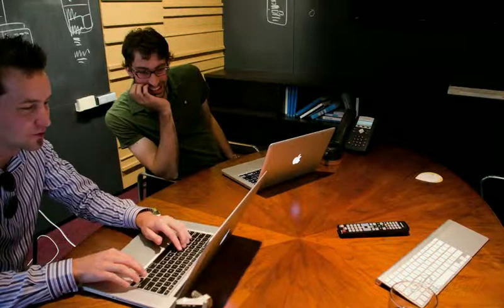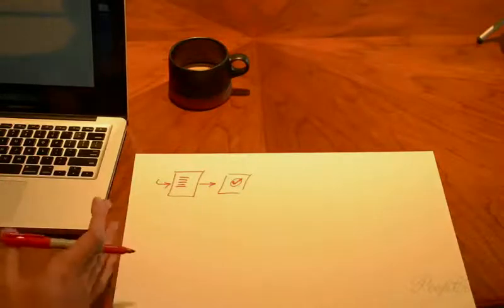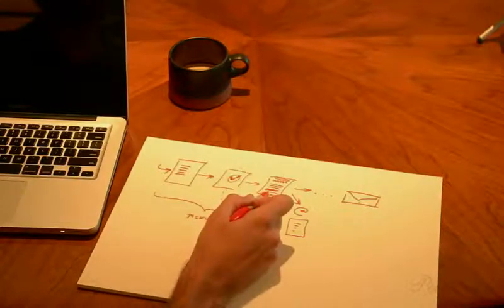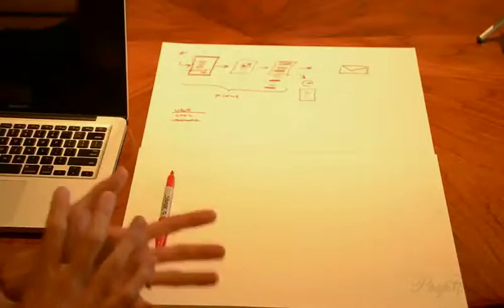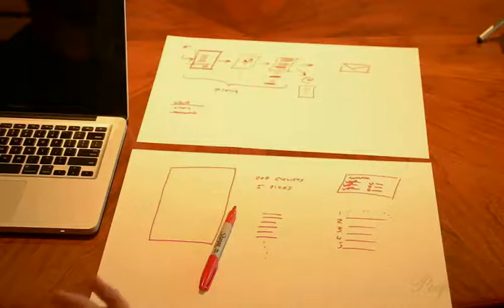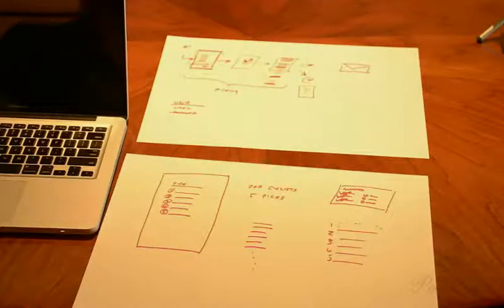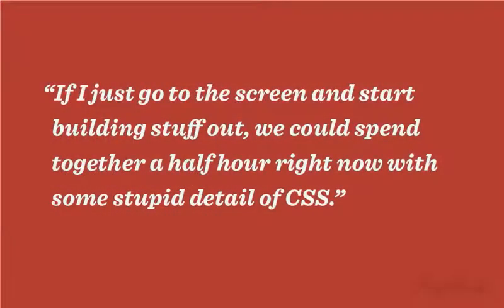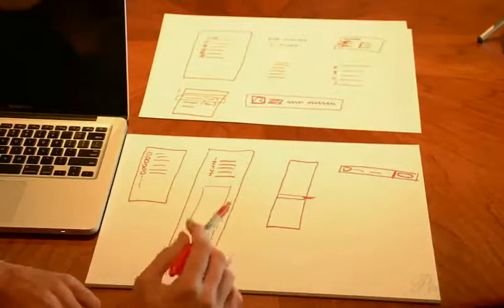Ryan Singer design workflow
Ryan Singer designs a user interface out loud and on paper.